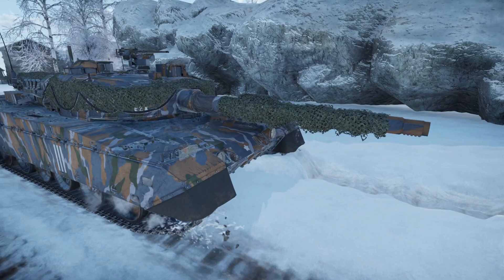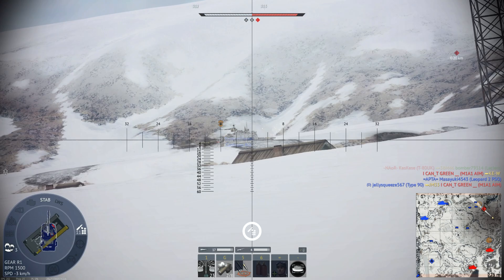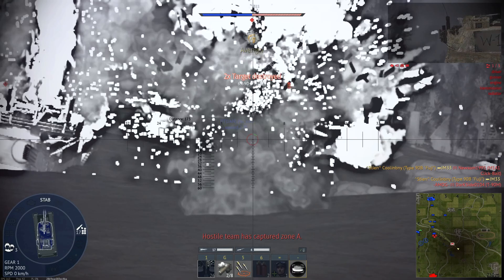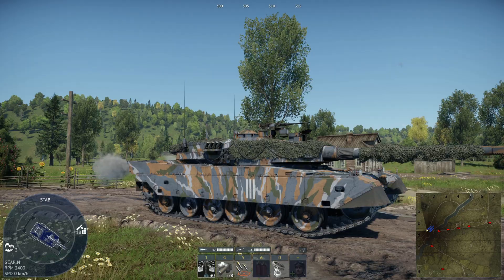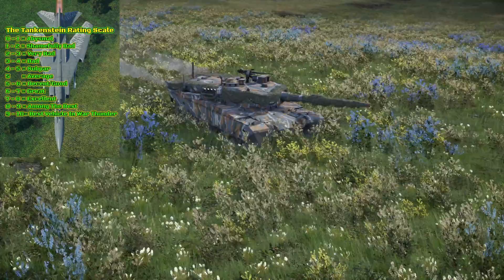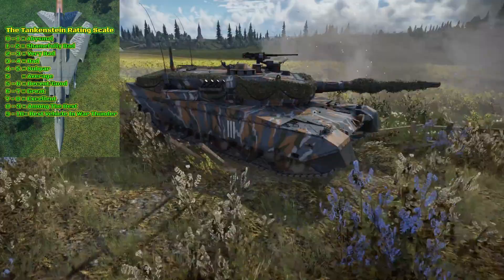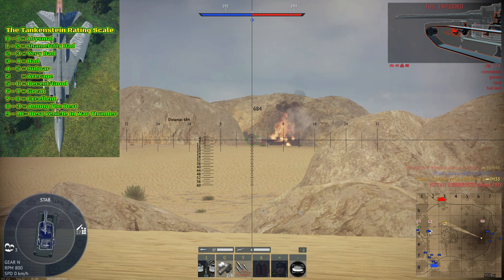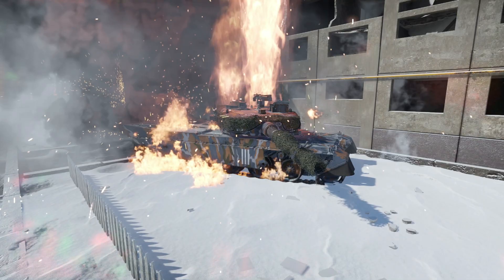Type 90B "Fuji" Review - Should You Buy It? I AM SPEED [War Thunder]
Between the incredibly fast four second reload and insanely high power-to-weight ratio, the Type 90B "Fuji" is ALL about speed. In this review, I go over everything that you need to know about the Fuji.

Video Title: Type 90B "Fuji" Review - Should You Buy It? I AM SPEED [War Thunder]